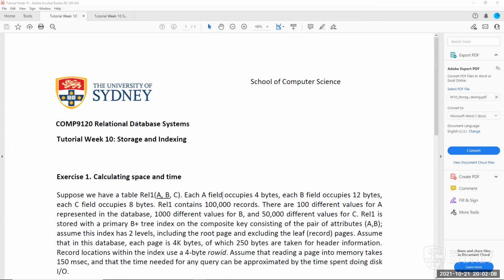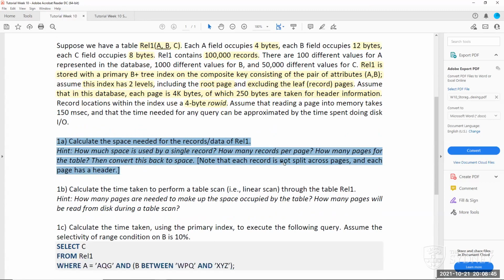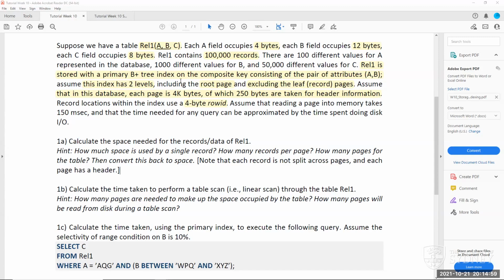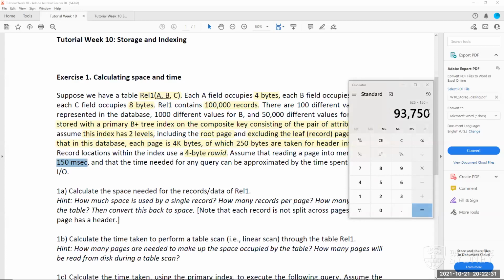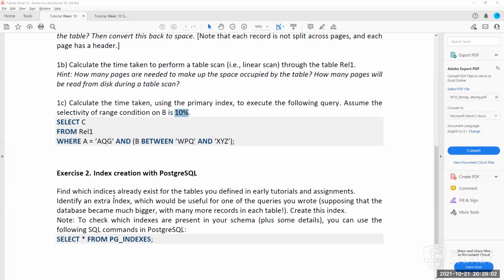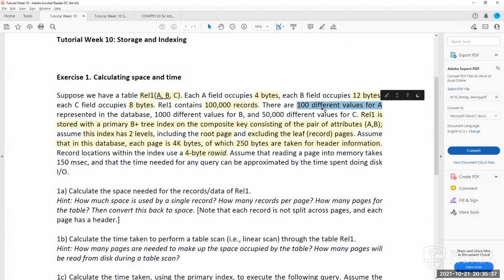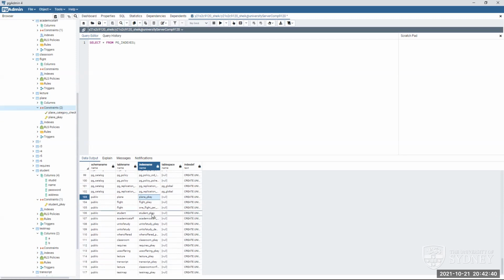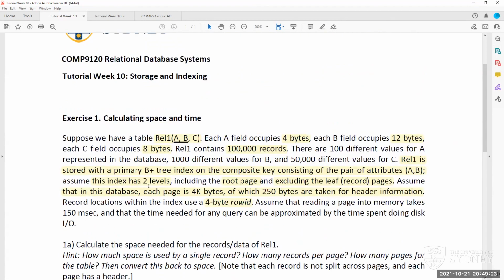COMP9120 W10 Tut